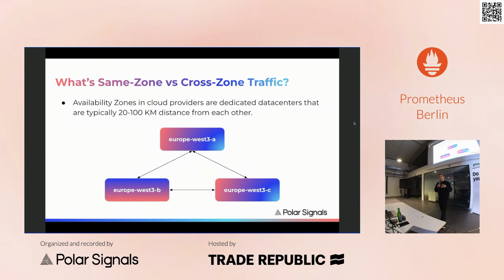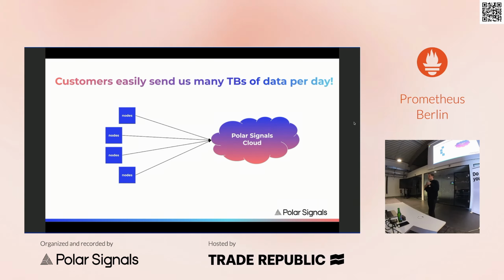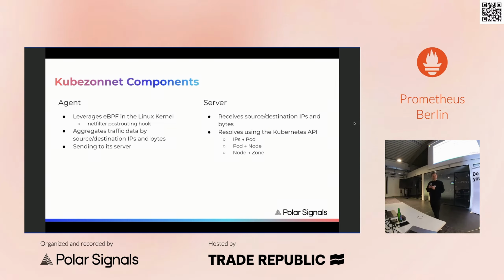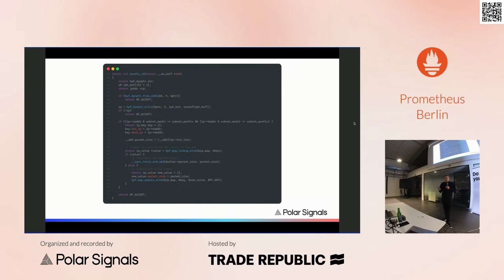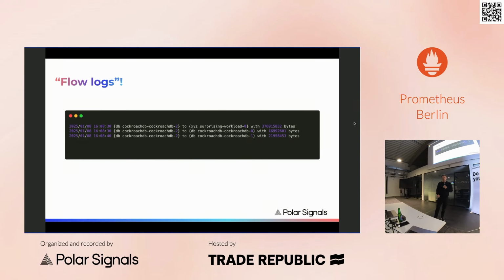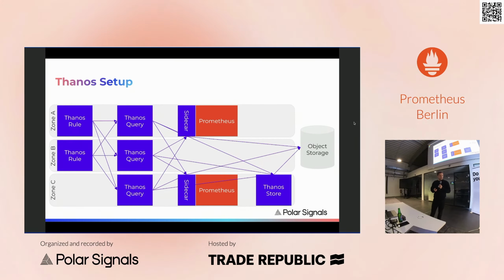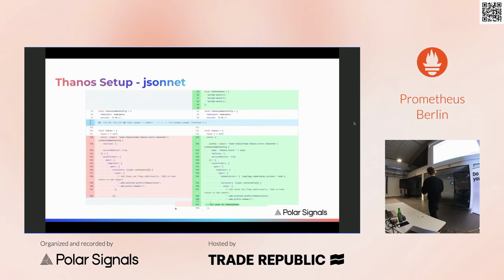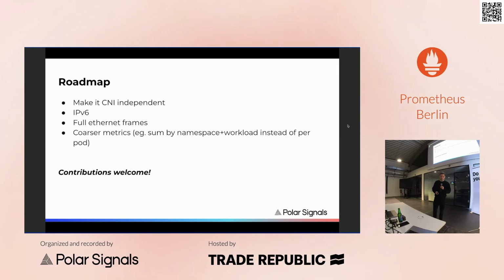kubezonnet: Monitor Cross-Zone Network Traffic in Kubernetes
Kubezonnet, an eBPF and Prometheus tool that reveals cross-zone (Kubernetes) network traffic. This talk covers its architecture and practical use cases for optimizing cost. We will briefly look at how we improved our Thanos setup by cutting costs across zones.